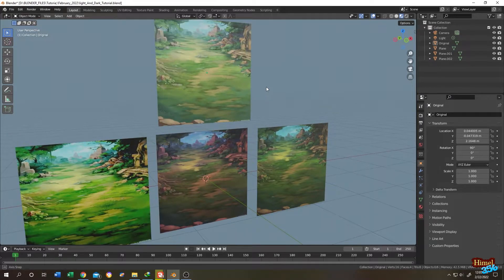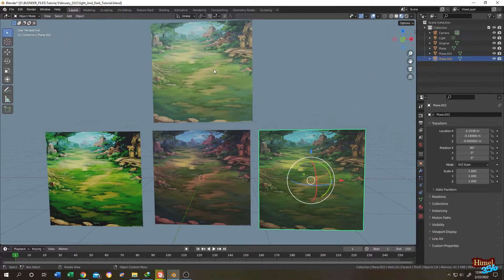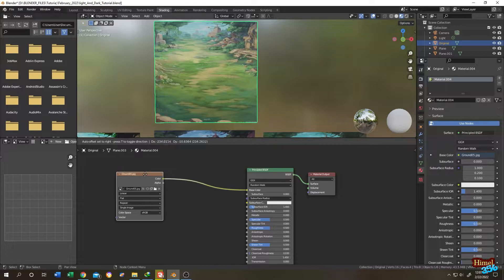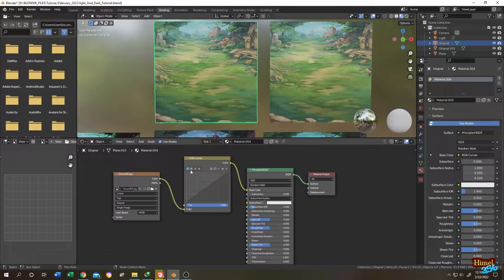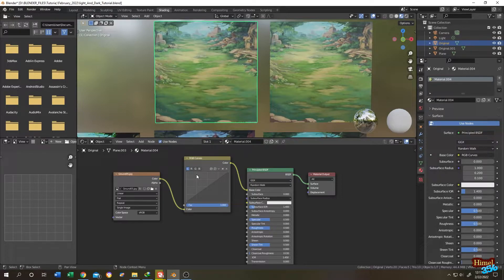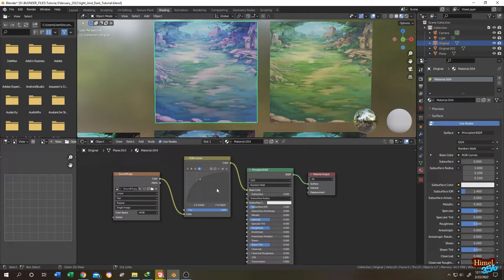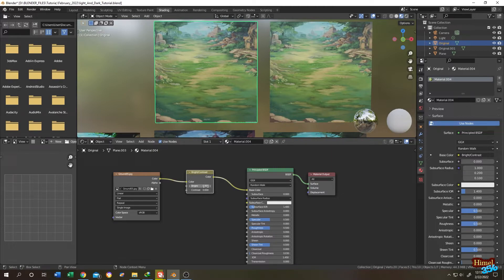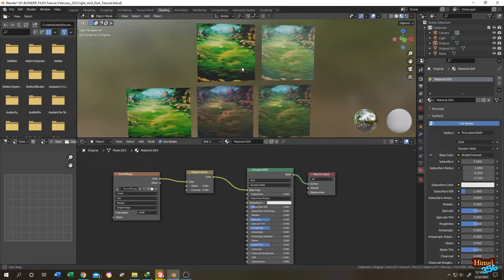Blender Tutorial : Change Brightness or Contrast of Texture in Blender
How to control or change the Brightness / Contrast or Darkness of Texture in Blender 3 by using RGB curve and Bright and contrast node.